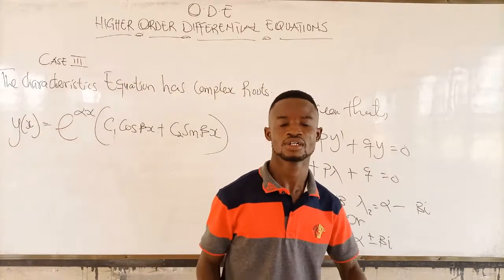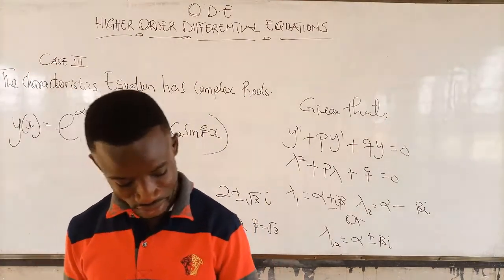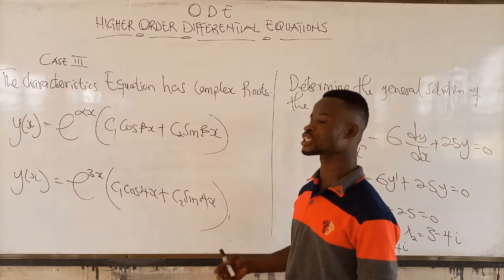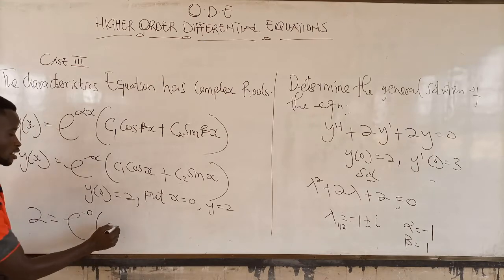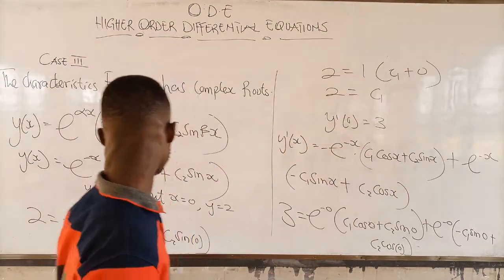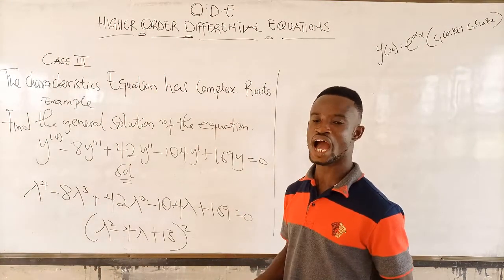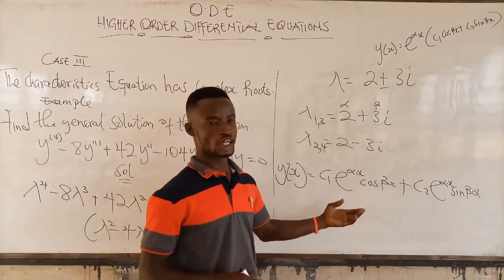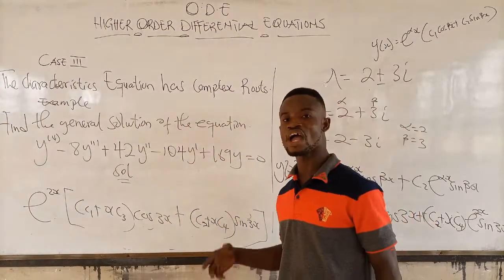#35 Complex Root - Characteristics Equation ( ODE )